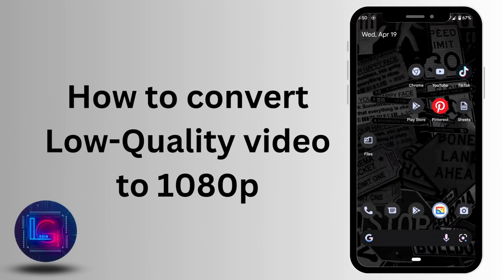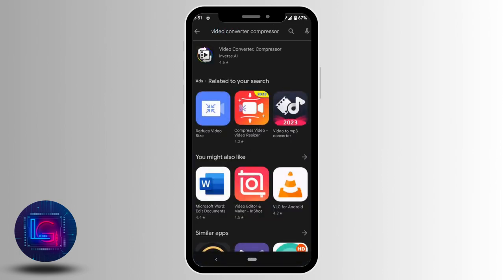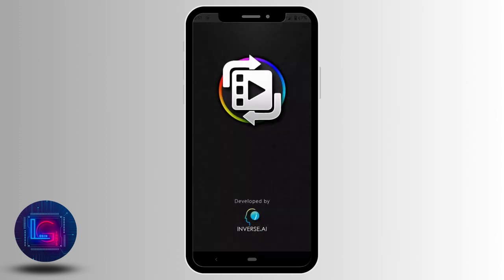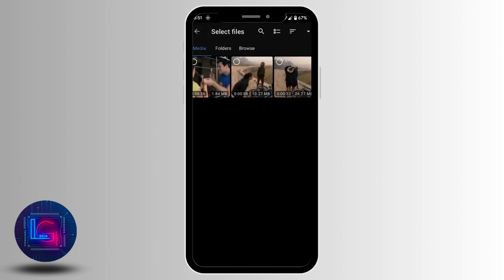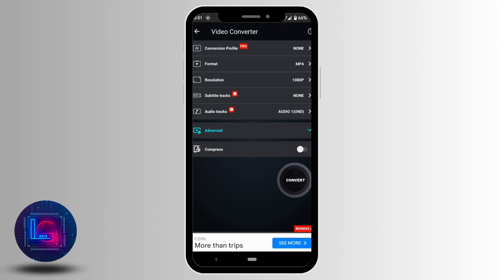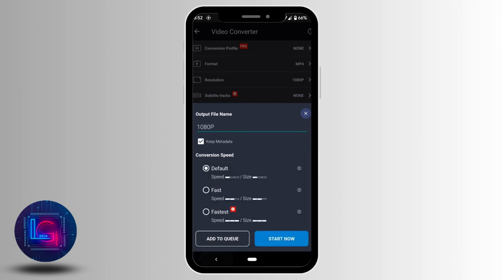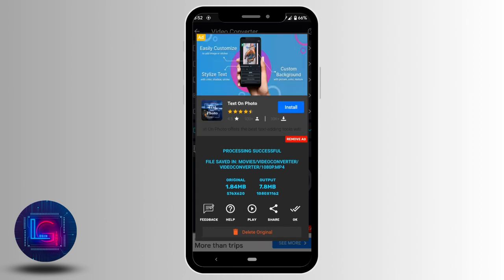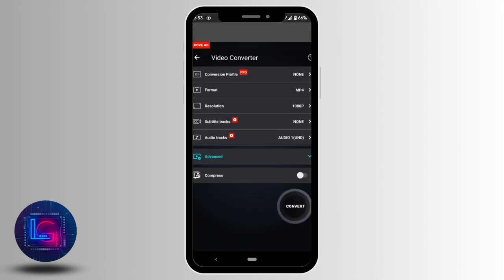How to convert Low Quality video to 1080p HD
How to convert 360p Quality video to 1080p HD

👋 Welcome to Login Giants! In today's tutorial, we'll show you how to convert a low-quality video to 1080p HD resolution using a few simple steps.

🎥 Are you tired of watching low-quality videos on your computer or phone? With our tutorial, you'll learn how to enhance the quality of your videos and enjoy them in crystal-clear 1080p HD. We'll walk you through the process step-by-step, so you can follow along and achieve the best results possible.

📌 Timestamps:

0:00 - Introduction
0:05 - How to Convert Low-Quality Video to 1080p HD
0:15 - Download HD video coverter
0:30 - convert low quality video to HD